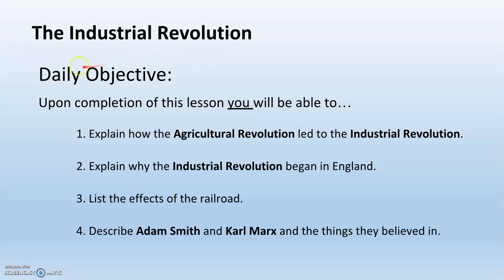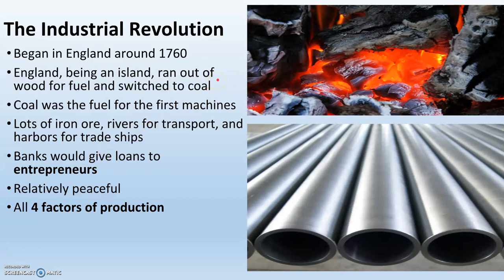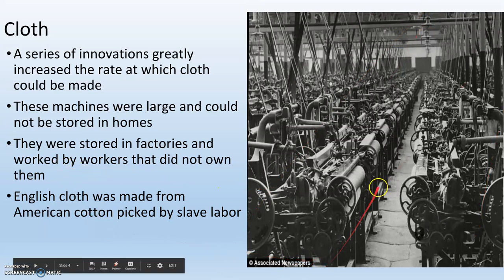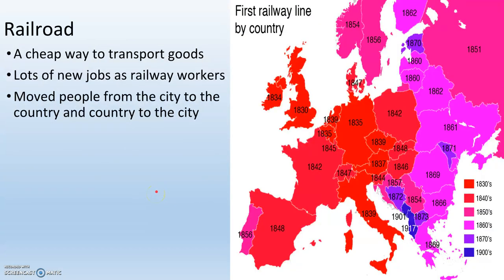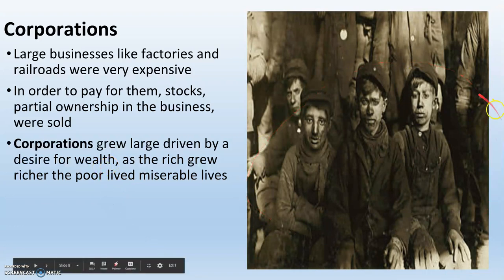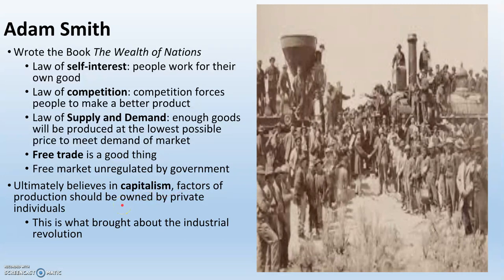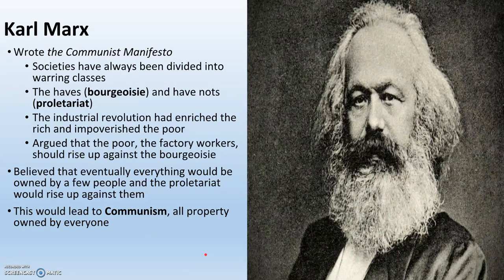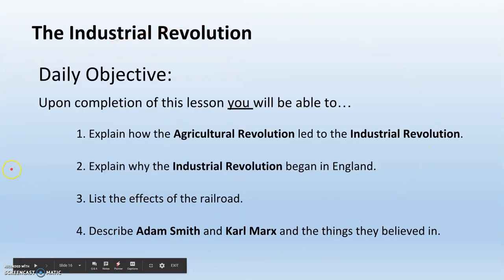The Industrial Revolution